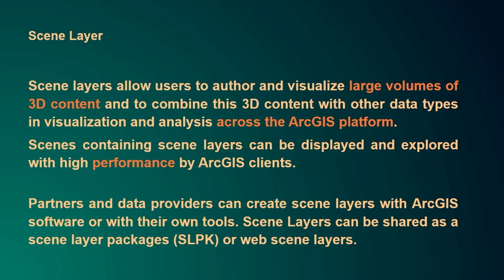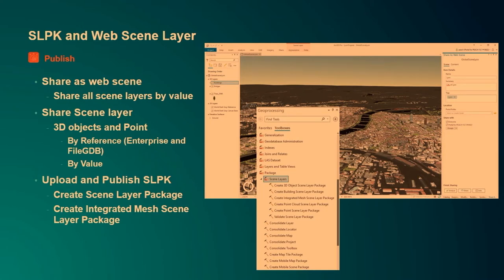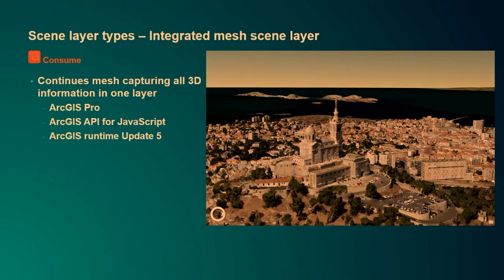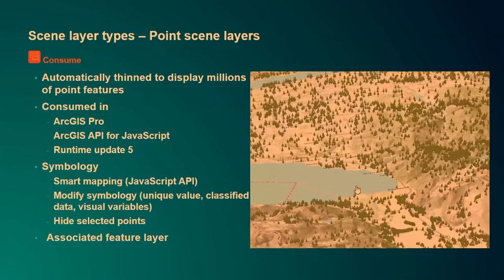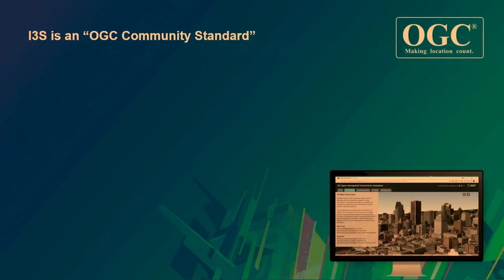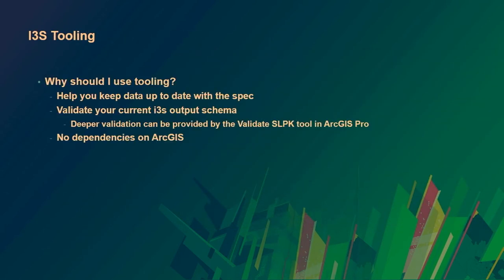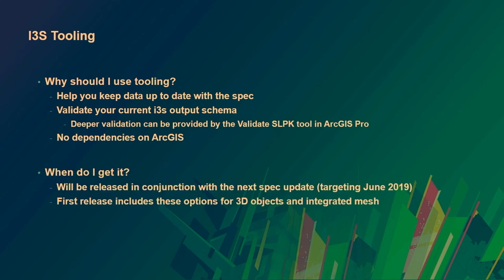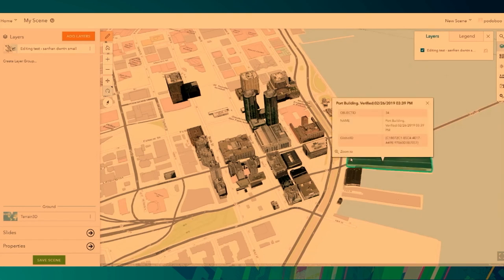Optimizing content for 3D: Scene Layers and Developers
Customers are creating and comissioning more 3D content than ever before. Esri users and developers need to advise end users on the tools, patterns, and techniques requried to create the best performing 3D content for use in GIS. This presentation will discuss tools in ArcGIS for working with 3D content including common patterns in CityEngine and ArcGIS Pro for examining and converting 3D content. The session will also discuss a planned SDK for developers to generate and optimize I3S content.